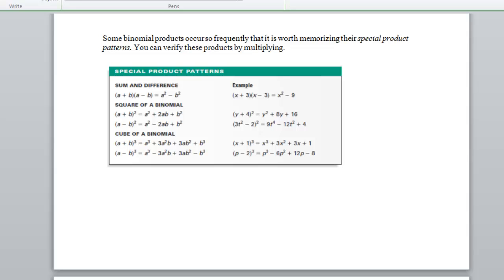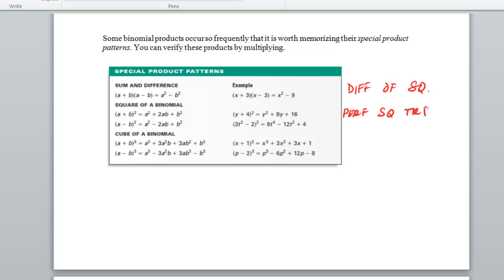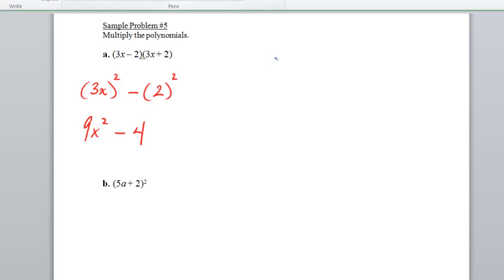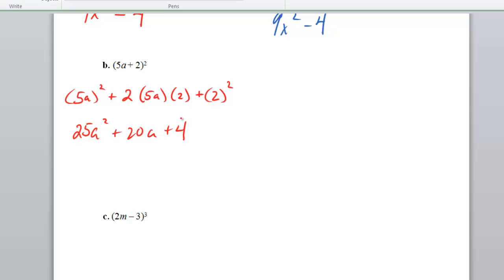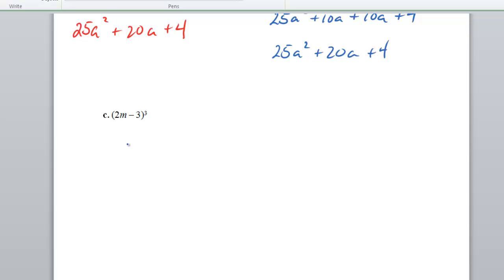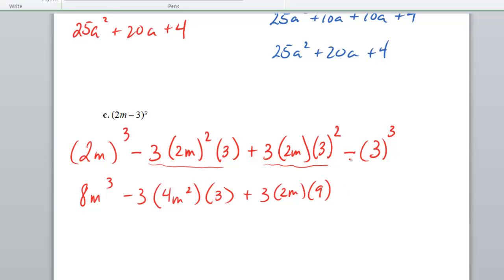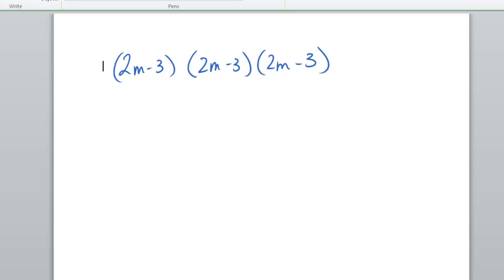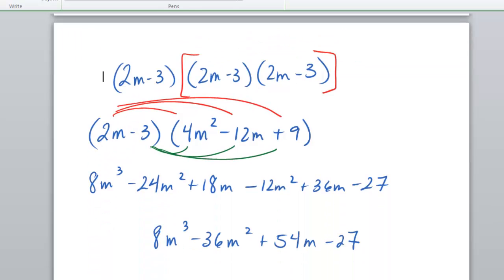Polynomial Patterns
Patterns in multiplying polynomials